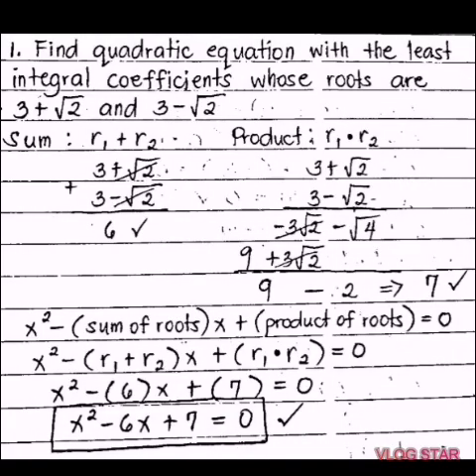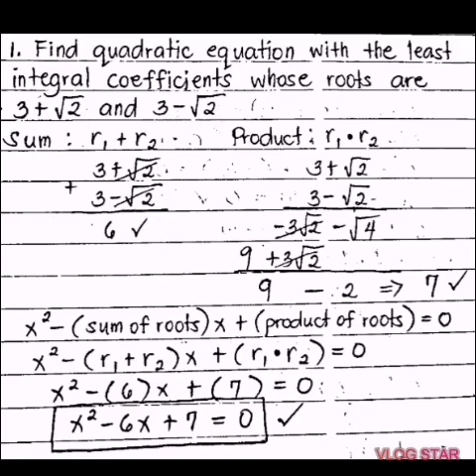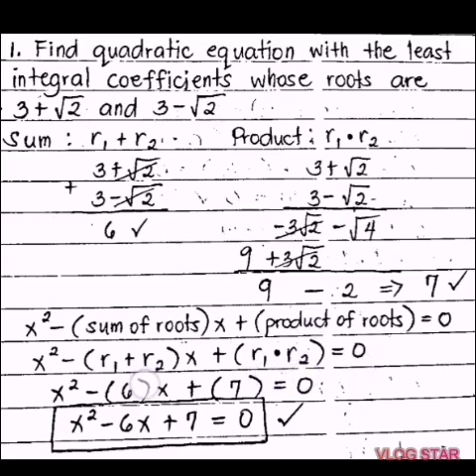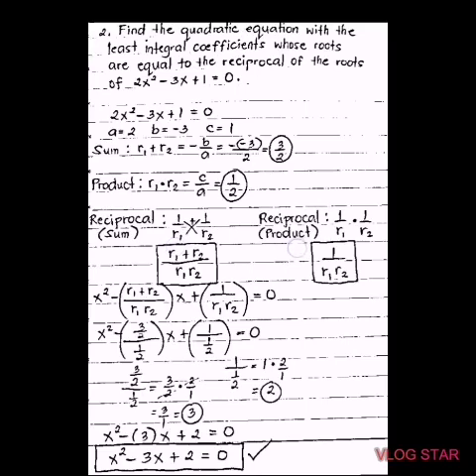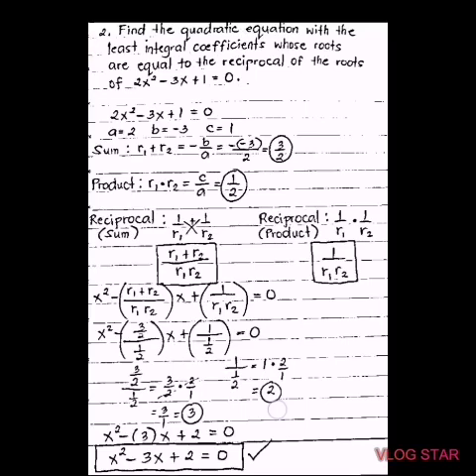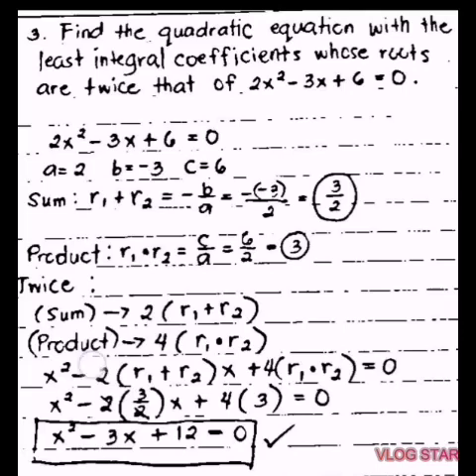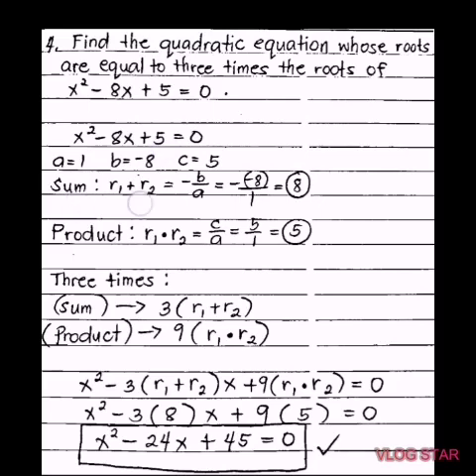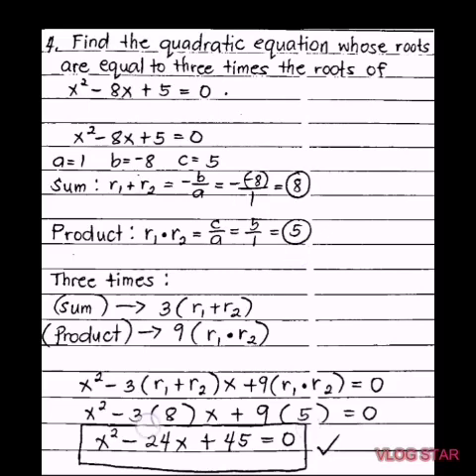Sum and Product of Roots of Quadratic Equations (Part 3)